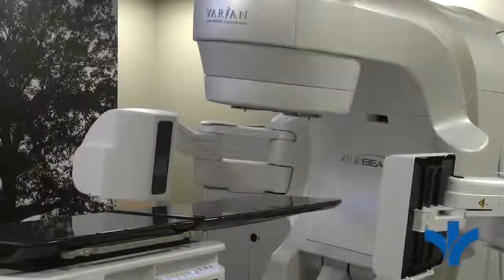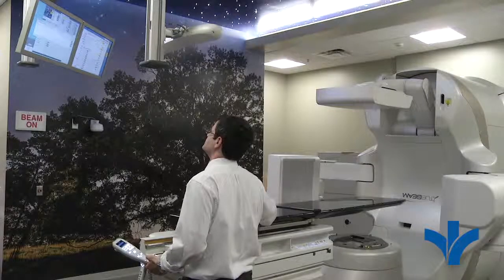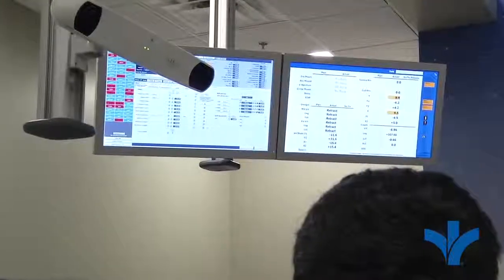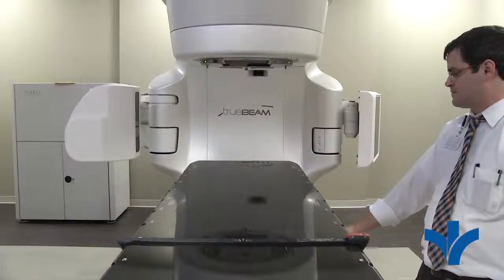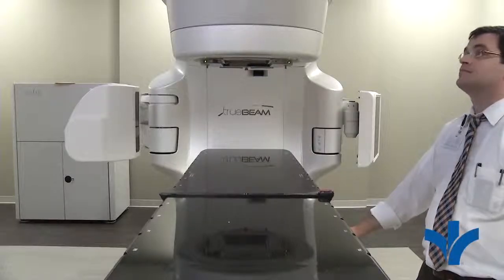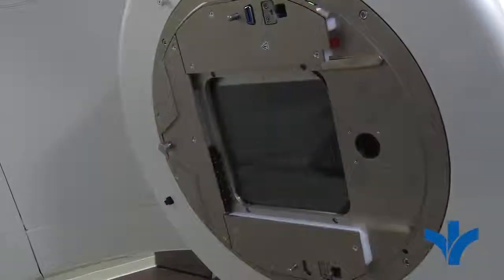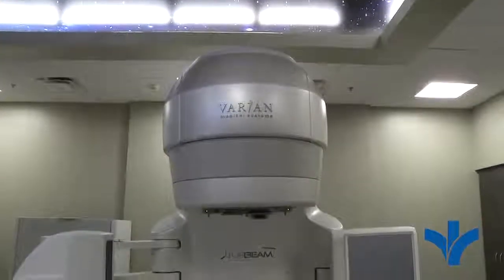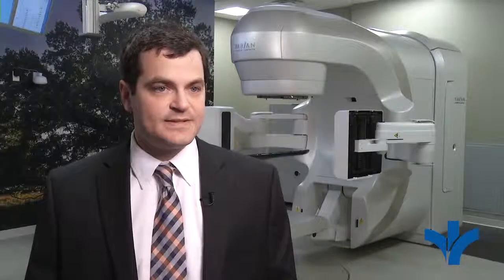Linear Accelerator for Radiation Treatment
The Varian TrueBeam Linear Accelerator at the St. Francis Cancer Center delivers higher doses of radiation to smaller areas. This advanced capability enables Bon Secours St. Francis physicians to treat many more types of cancer—including the most challenging cases—more effectively and with fewer side effects.